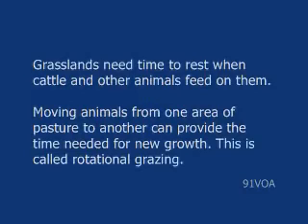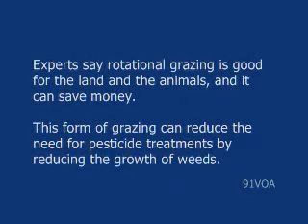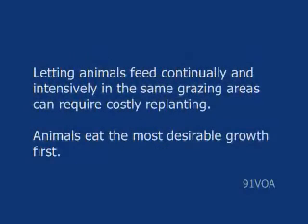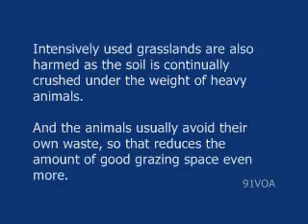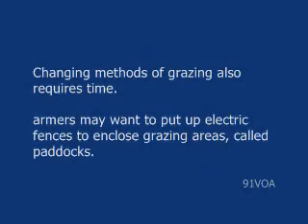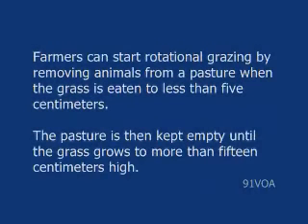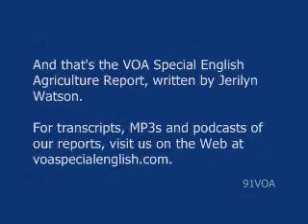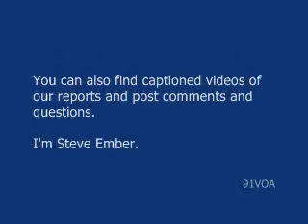[91VOA]Giving Grasslands a Rest